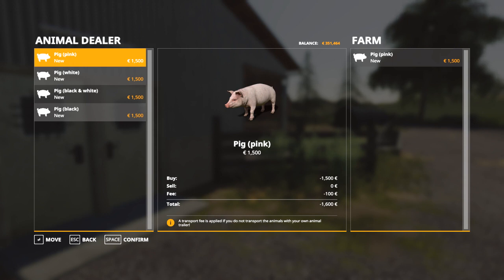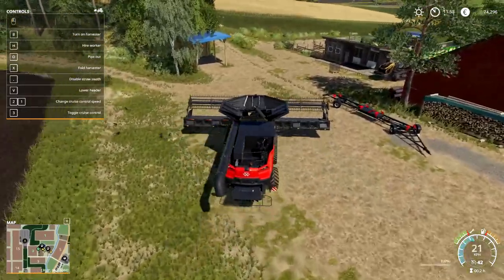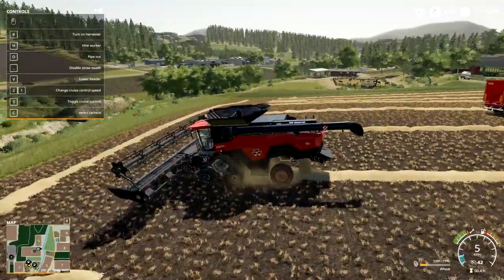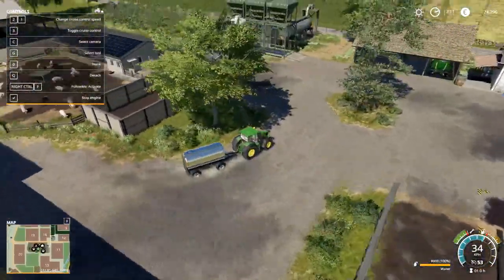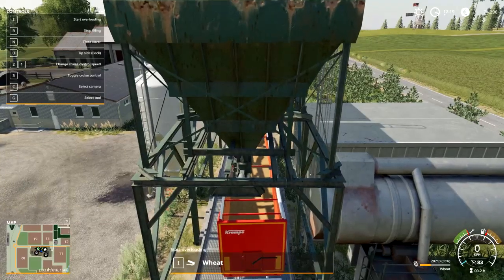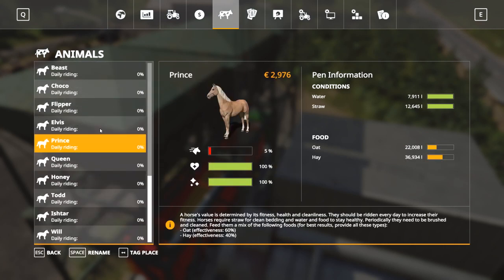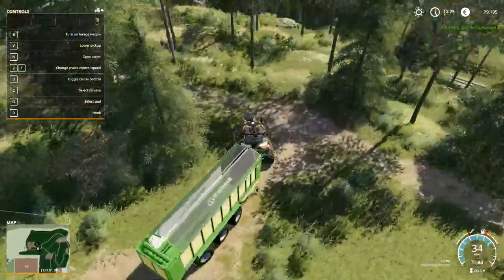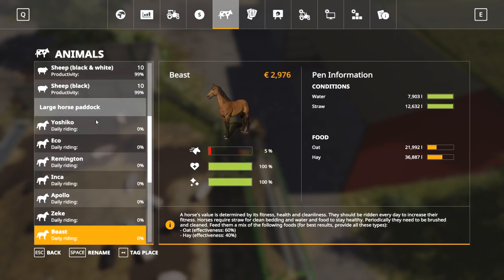Pigs | Lease Only - Let`s Play - New Woodshire E05 | FS19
Decreet playing in this new Let`s Play! Come join me in my adventures in New Woodshire!
We are only leasing equipment and trying to keep our head above water. No equipment is allowed to be bought!

Farming Simulator 19 - Released 20th November